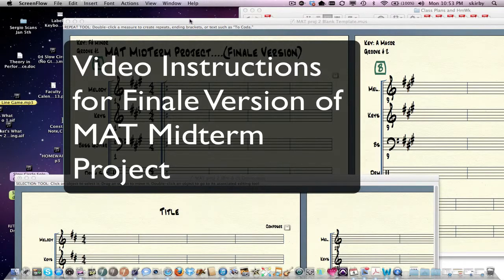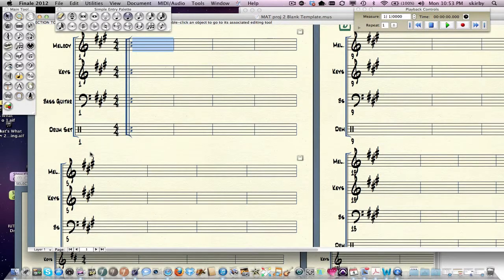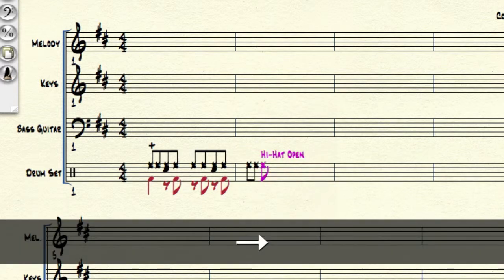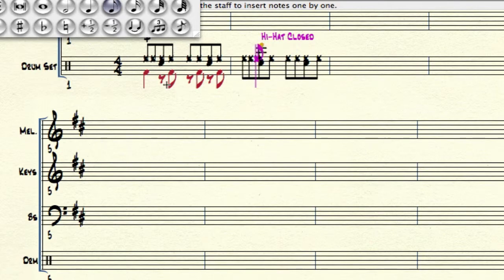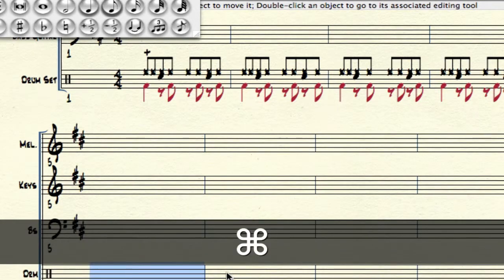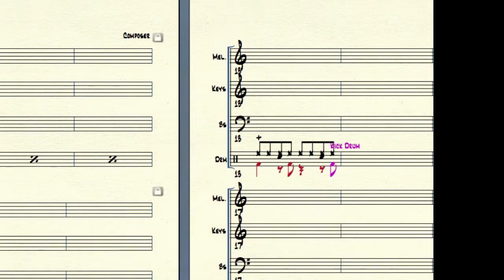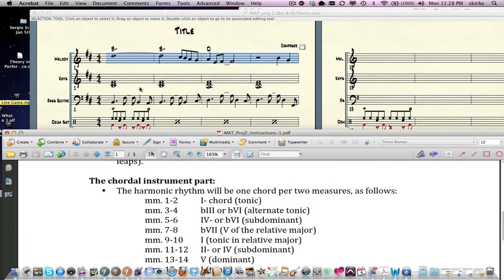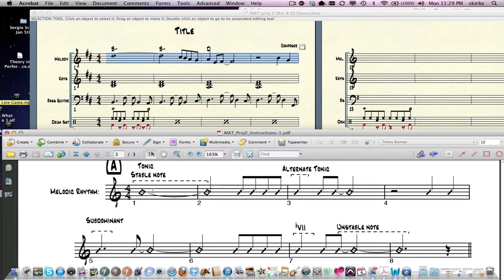MAT MidTerm Project in Finale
How To do the MAT MidTerm Project in Finale